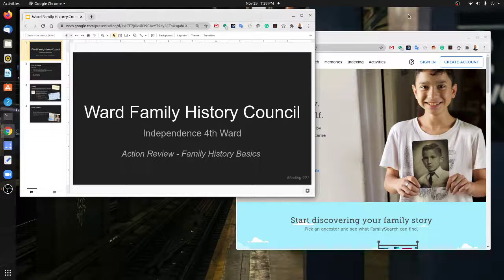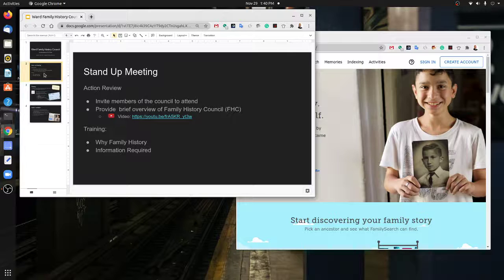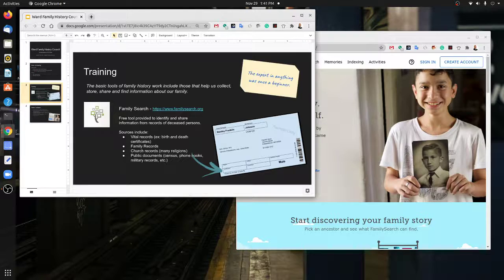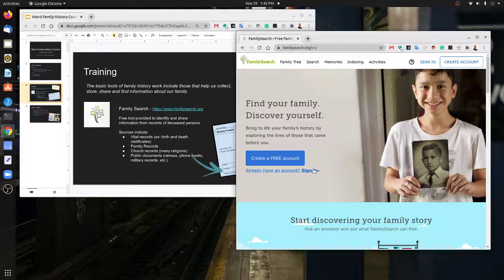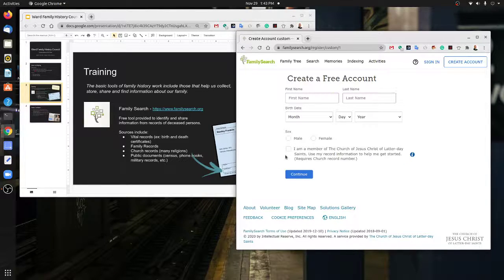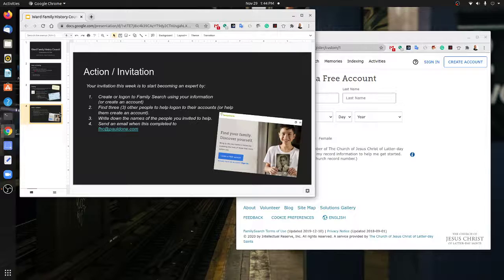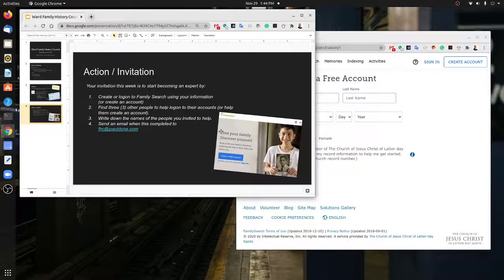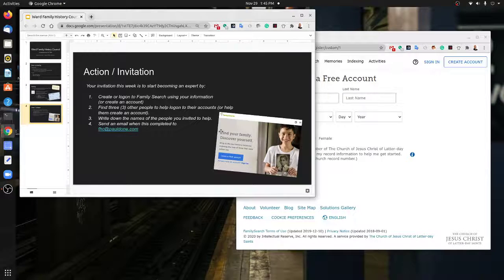FHC - Training Basics | Accessing Family Search website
In the first of a series of videos, we'll look at the tools that will help us organize our family history. The Family Search website is a collection of tools that are freely available to help find and organize the details of our family.